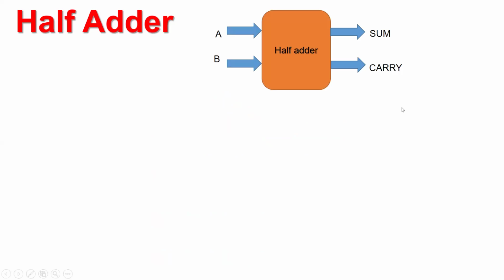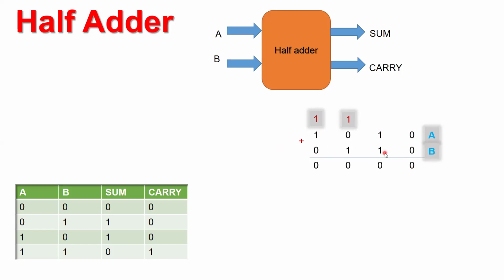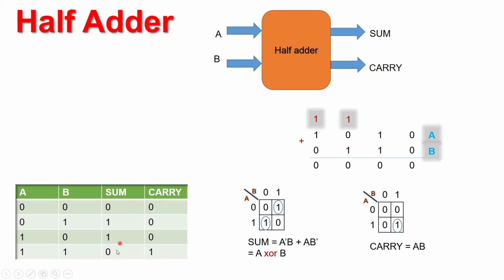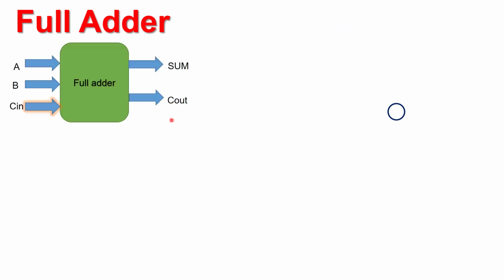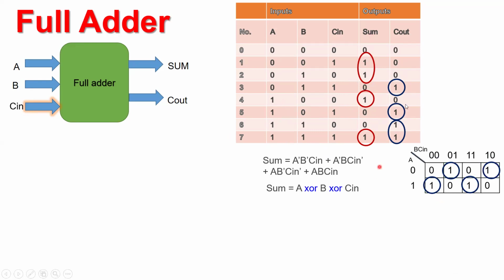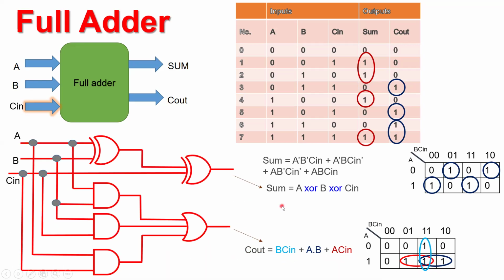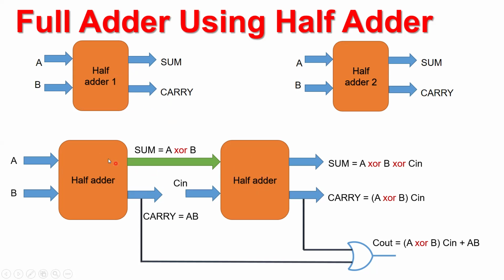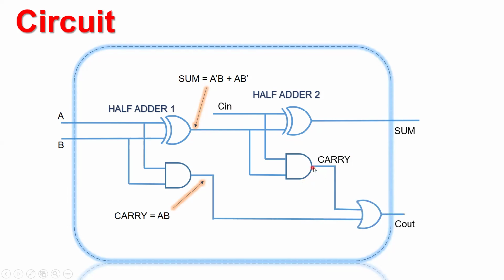Half Adder & Full Adder Explained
In this module, we dive deep into the concept of Half Adder and Full Adder—fundamental building blocks of digital electronics and arithmetic logic units.

🔹 Topics Covered:

Detailed explanation of the Half Adder

Block diagram, circuit implementation, truth table, and Boolean expressions

Limitations of the half adder and how it handles carry

Introduction to the Full Adder

How two half adders can be combined to form a full adder

Full adder’s ability to overcome the limitations of the half adder

Whether you're a beginner in digital logic or preparing for exams like GATE, ESE, or university-level electronics, this video provides a clear and concise understanding of adders with practical insights.